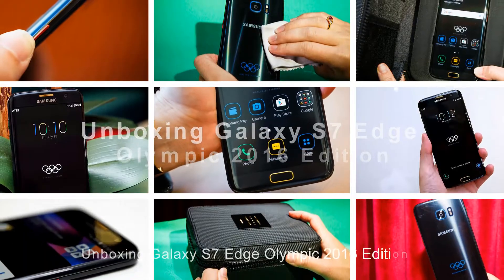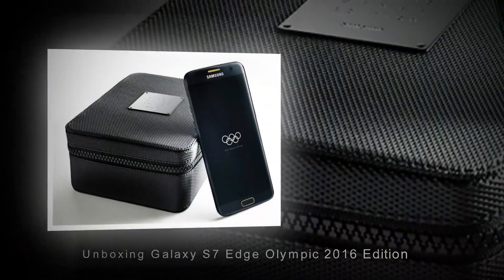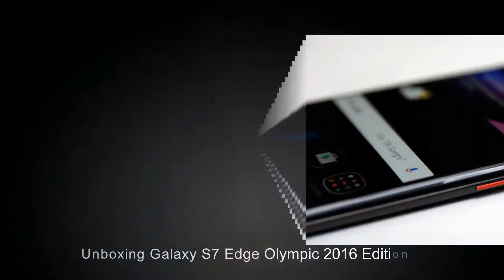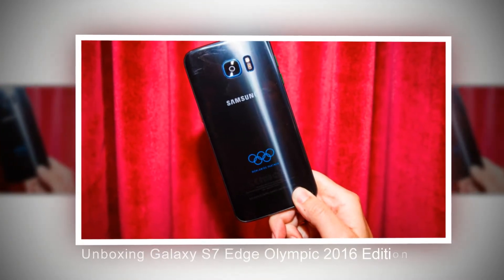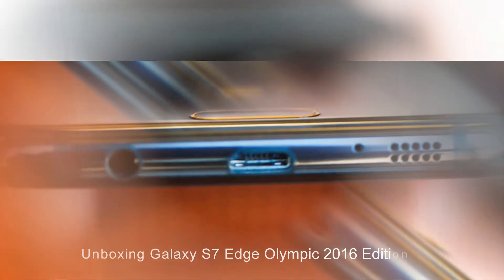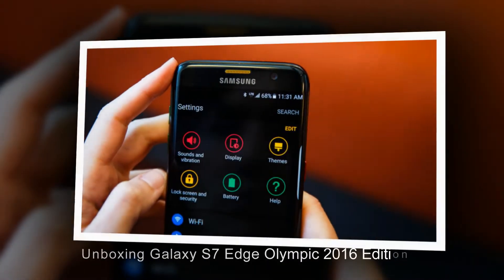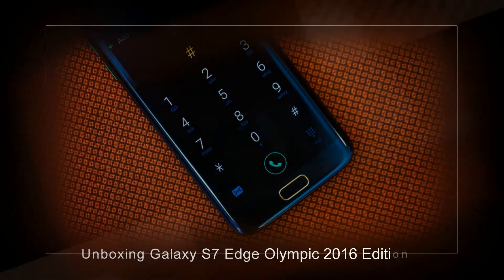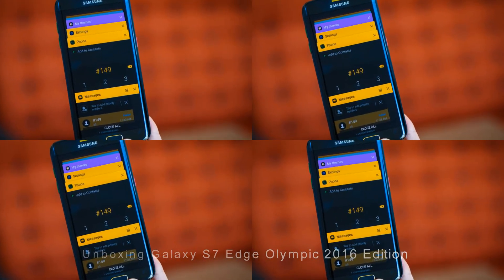Galaxy S7 Edge Unboxing Olympic 2016 Edition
Unboxing Galaxy S7 Edge Olympic 2016 Edition.
After Galaxy S7 Edge with Batman superhero style, Samsung continues to launch special edition Olympic  Games for the United States, Germany, Korea, China and Brazil the host country in Summer Olympic Games present.
From packing style, users can feel the senior from this special edition. All the products are packed in very good cloth bags . The top of the box marked serial number of each machine starting GER-0001 to GER-2016.
Similarly version injustice "Batman", Olympic Games Galaxy S7 Edge still get into the black as the main tone, the small details such as speakerphone, camera within a protective metal, black flash, physical keys and home button highlighted 4 points with specific types of Olympic colors.
S7 Edge Olympic logo dorsal printed in 2016 Rio 5-circle symbol of the summer Olympics and the words WORLDWIDE PARTNER. Unfortunately, except for the headphones are made with a copper color, the remaining components include Micro USB cable, charger adapter, USB Connector remains white tones.
Configuration, Edge Olympic Games Galaxy S7 no change in specs than the normal version, remains the 5.5-inch Super AMOLED display Quad-HD resolution 4 GB RAM 32 GB of internal memory. 12 MP main camera aperture f / 1.7, 3600 m A h battery..v.v
Currently, Samsung has enabled users in 5 countries in order to price 879 euros (about 21.7 million VND). Besides, the company will donate this special edition for athletes attending the Rio 2016 Olympic Games.
Good news for any brothers, the S7 Edge "located 5 rounds" in Vietnam with 23 athletes attending the upcoming Olympics. Who knew the athletes in the list will soon goes on hand.
Please comments your ideas below to help me make more interesting videos. See you.